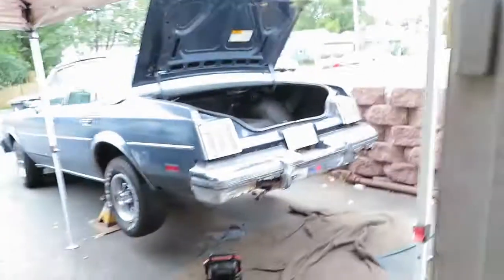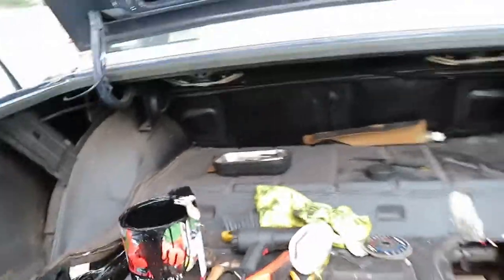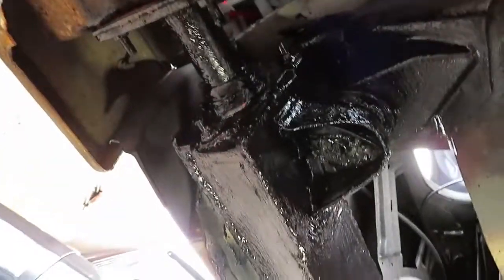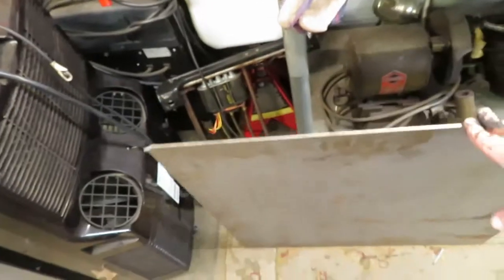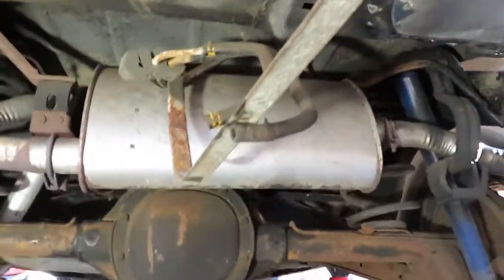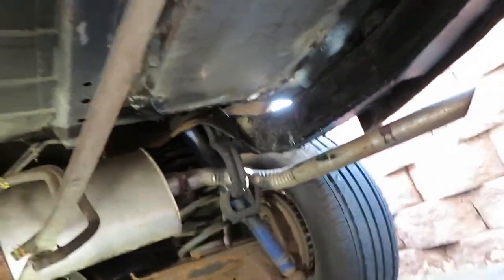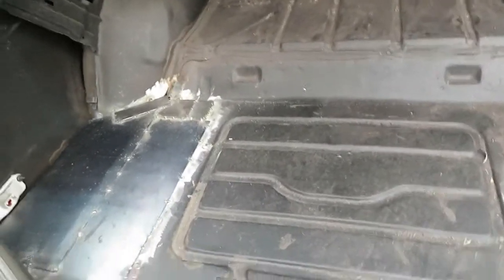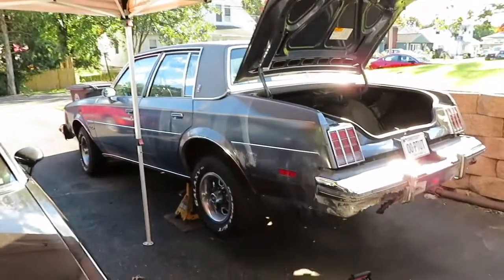1983 OLDSMOBILE CUTLASS SUPREME PROJECT PART 4: REAR FRAME REPAIR & SPARE TIRE WELL CUT OUT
High, In this video we fix some rusty rear frame rails on a 1983 Oldsmobile Cutlass 4 door.